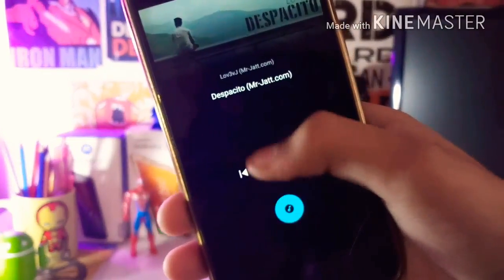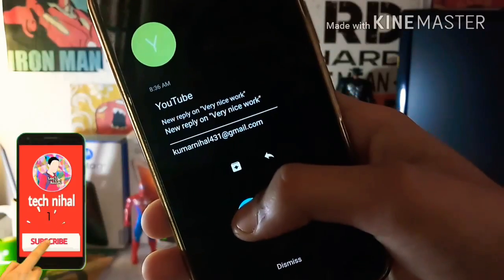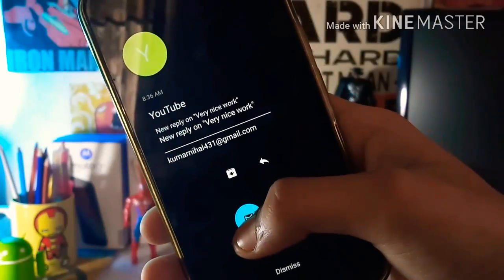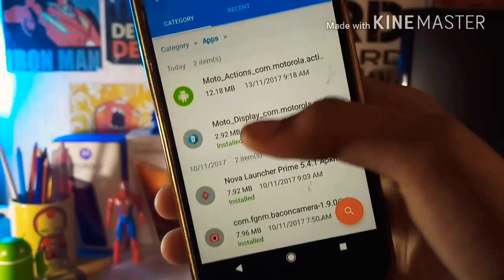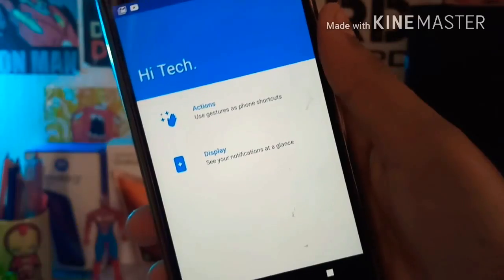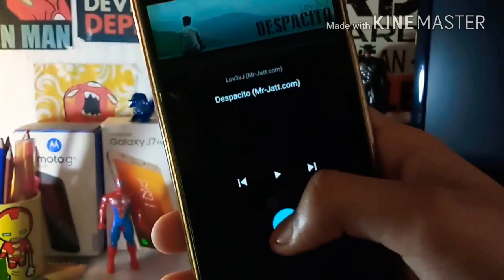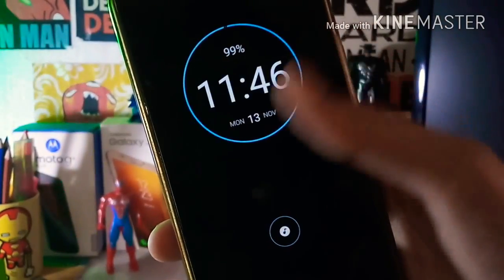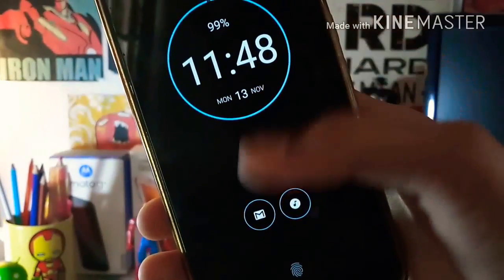Get new Moto Display on your Moto G4 plus and other Moto Devices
Hey what's up guys nihal back with another video in this video i show you how you can install 2017 Moto Display on any moto devices.
.Watch video until the last.